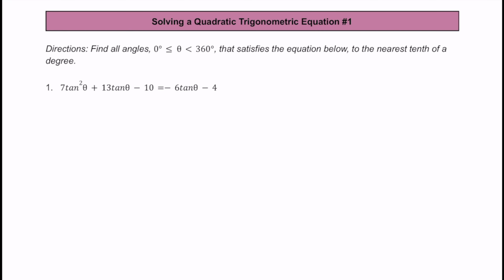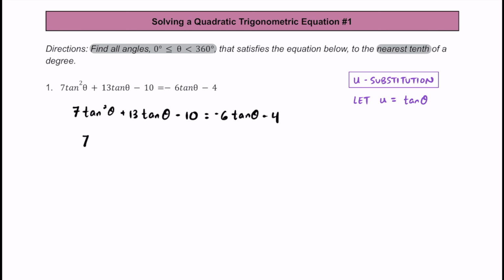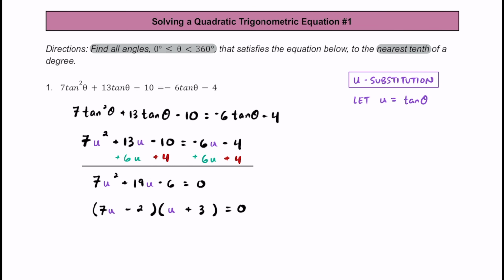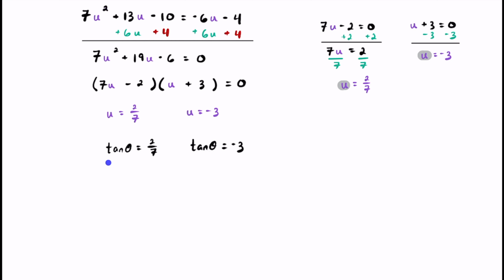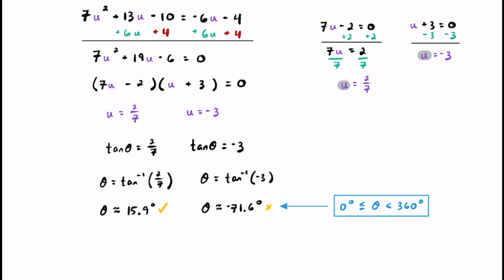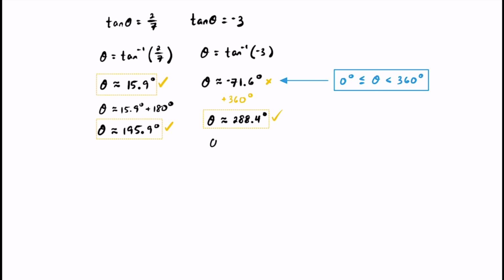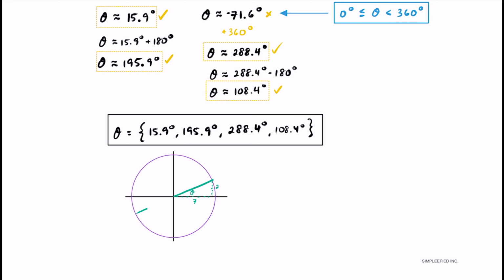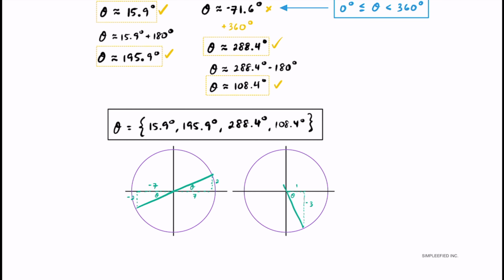How to Solve a Quadratic Trig Equation #1 [Free Blank / Answer Key PDF]